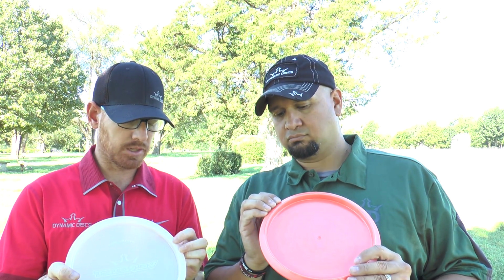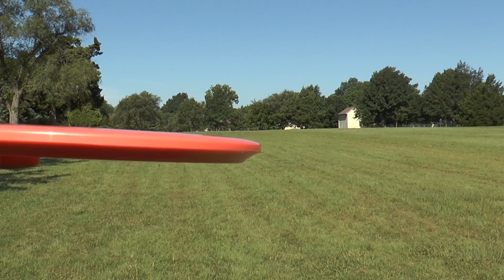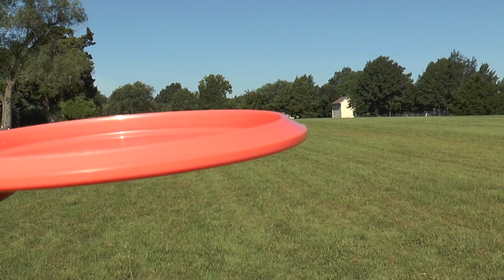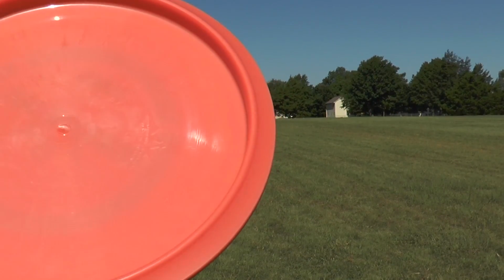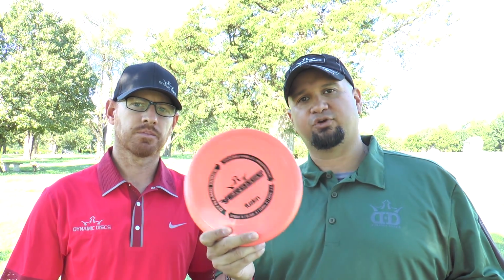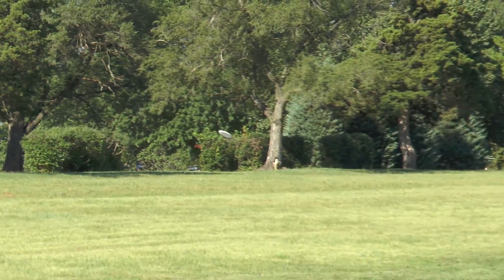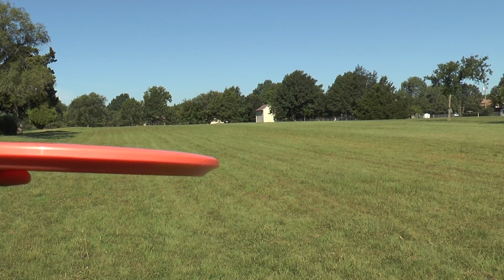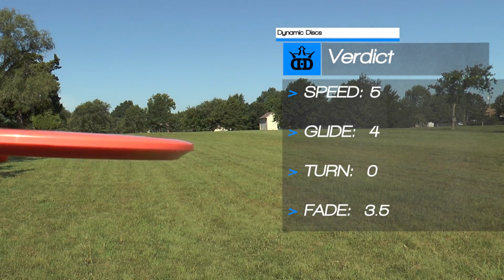Dynamic Discs Verdict - Is This Disc Right for You?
Not everyone throws the same disc the same way. With this series of videos we try to show the differences in how a disc flies between a pro disc golfer and a casual disc golfer.